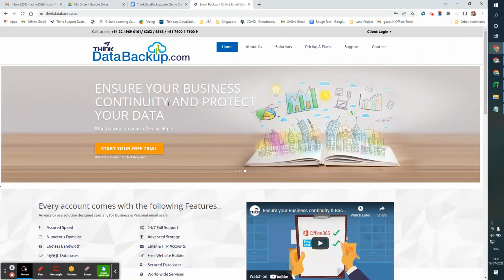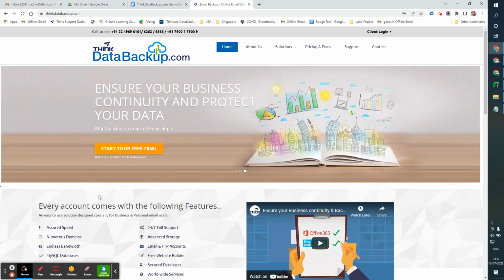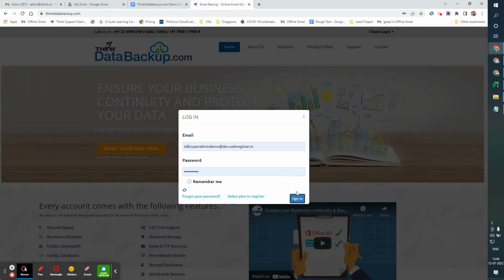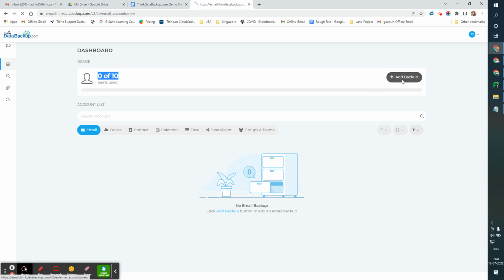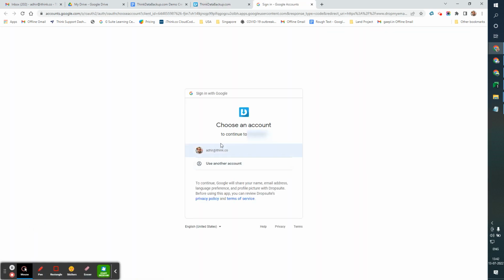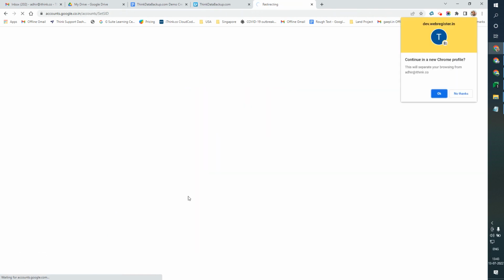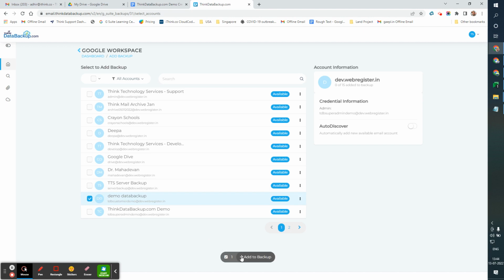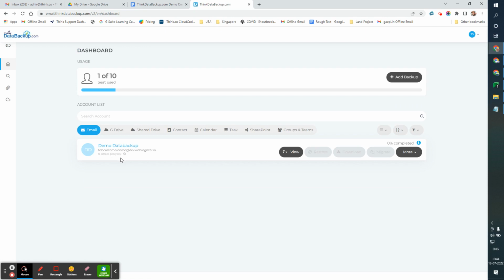ThinkDataBackup.com Customer Demo Part 1